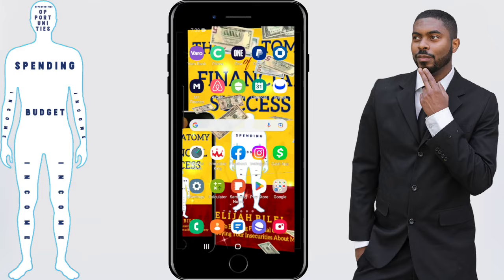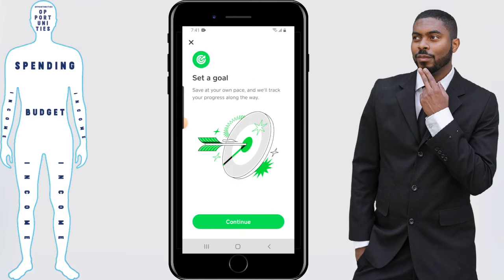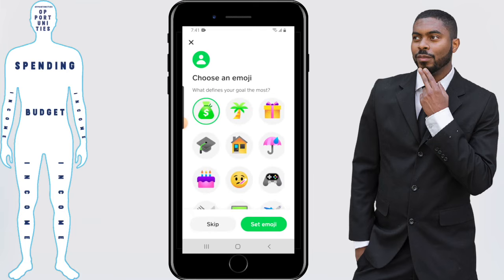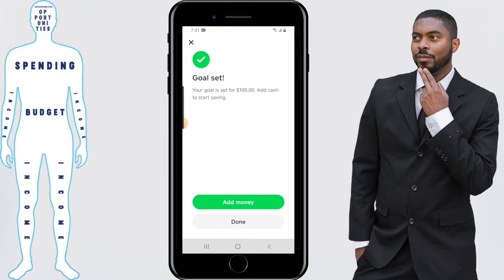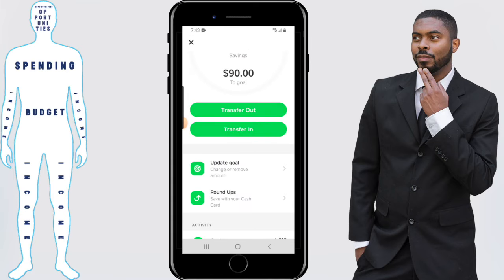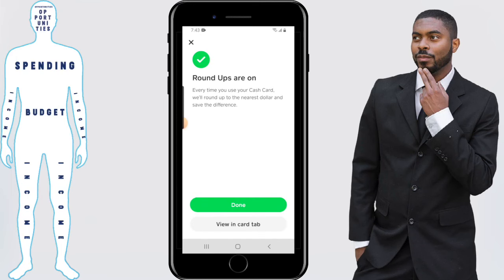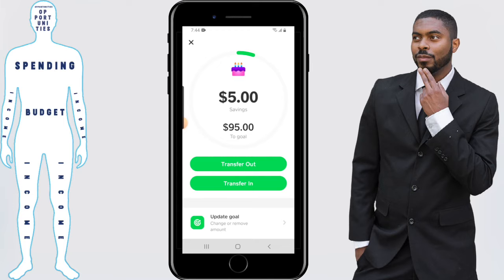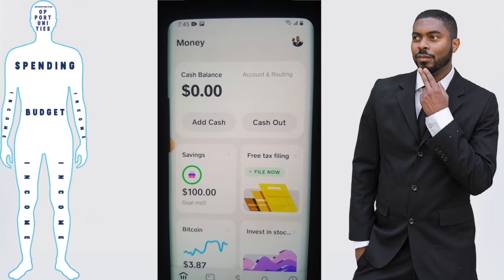Cash App Savings Feature: How To Use In 2025 (All Details Covered)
Get my finance book, The Anatomy Of Financial Success! Available on E-book, Paperback, and Audiobook formats Cash App Savings Feature: How To Use In 2025 The Cash app has become very popular over the years. While the process of how to sign up & get a cash app debt card is the same, what you see and the cash app sign up process has changed. On top of this, cash app has a new cash app savings feature that you can use to save money. That is what we will be covering in this video. This video on the cash app has been produced by Financial Anatomy and done by Elijah Bilel

Cash App now pays interest on their savings accounts!